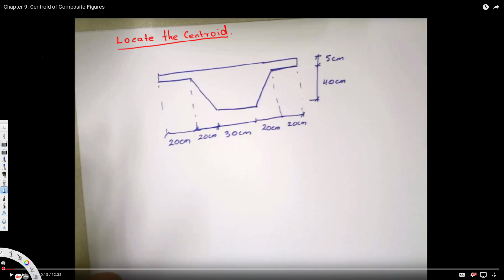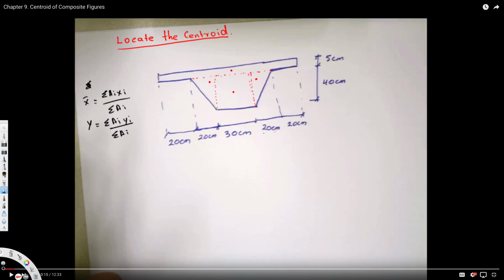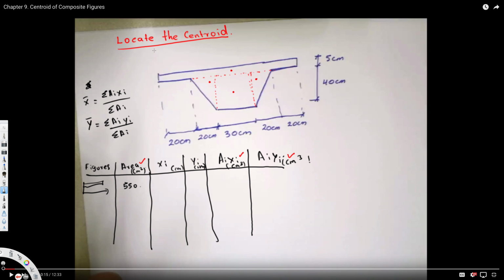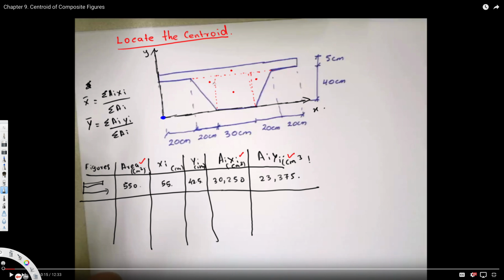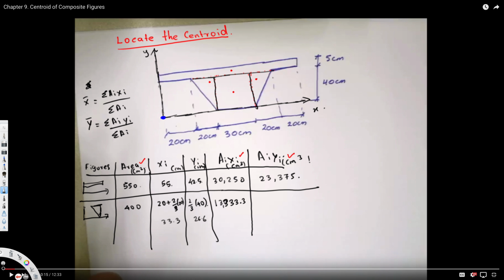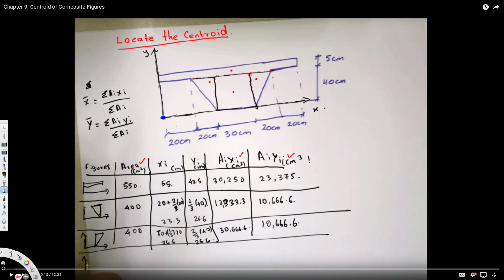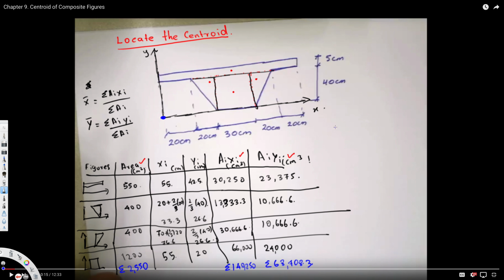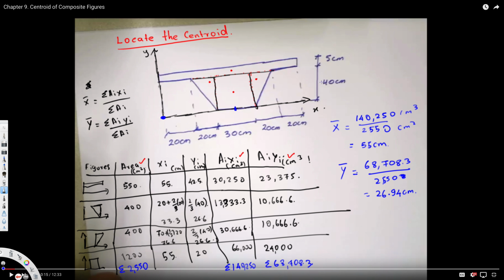Centroid of Composite Figures - Statics